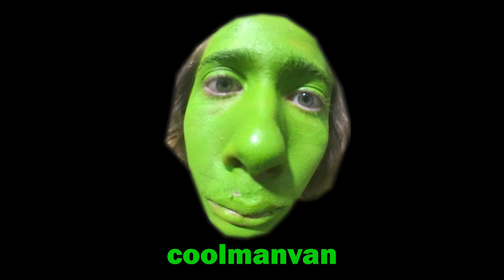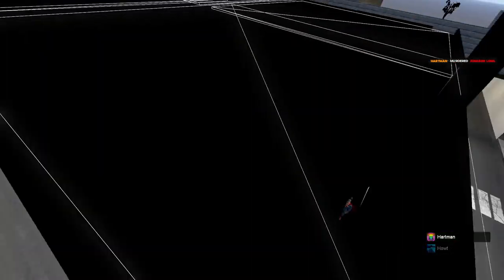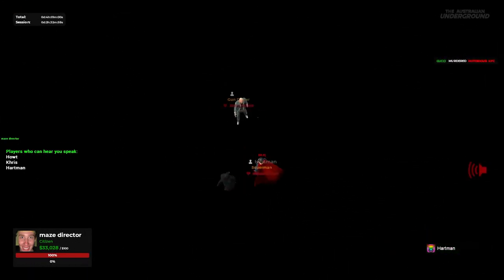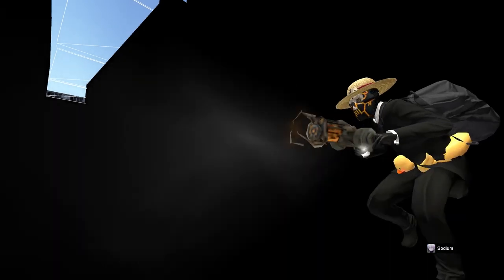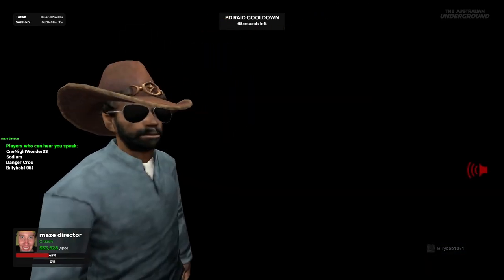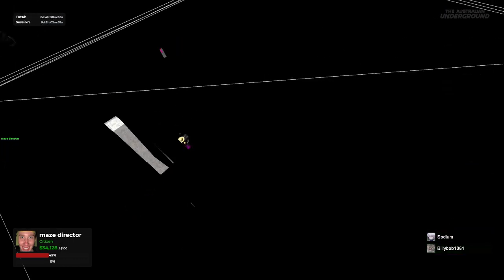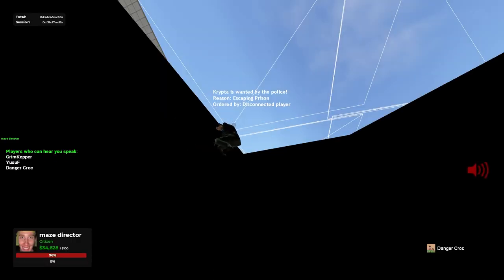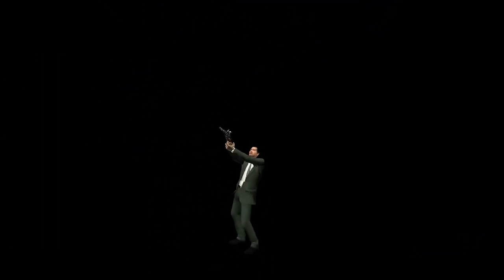I made an Infinite Maze to troll players in Gmod